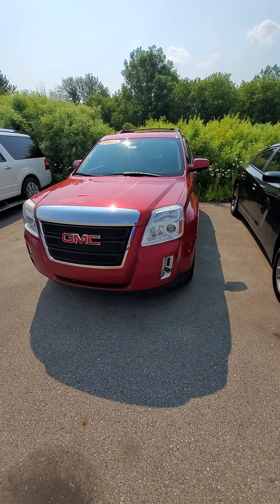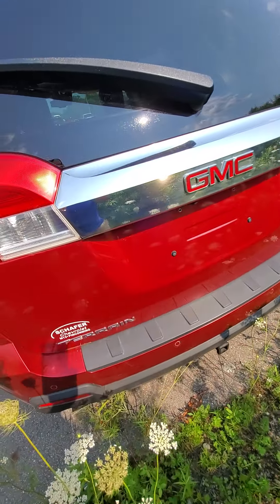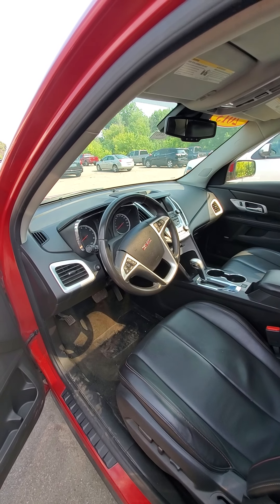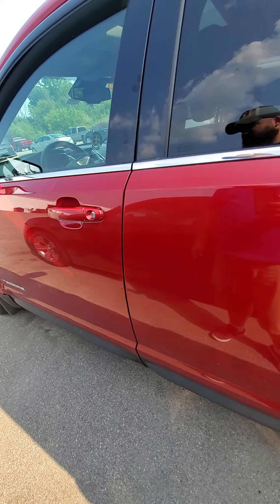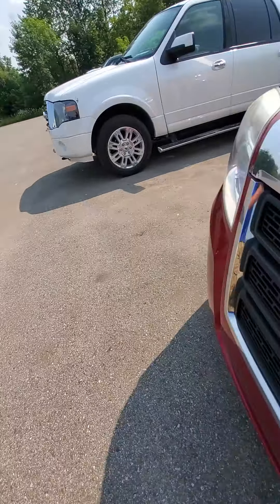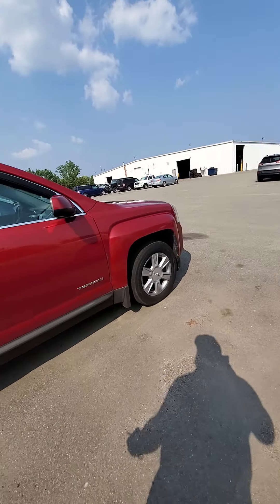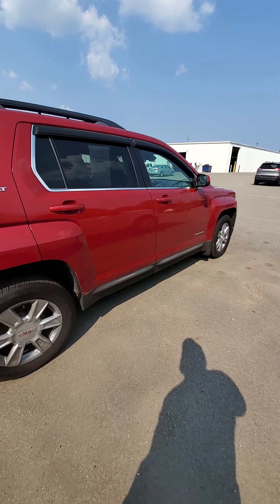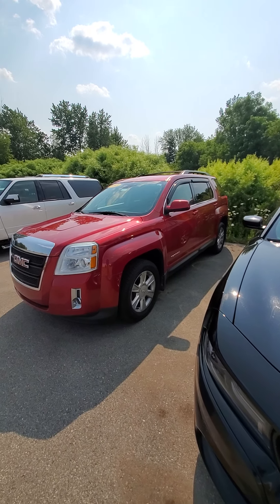2013 GMC Terrain